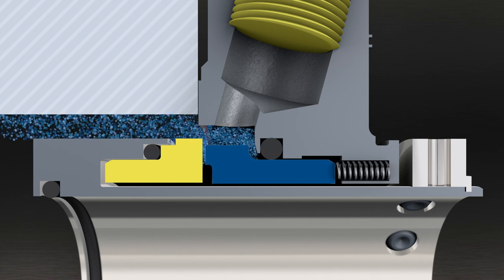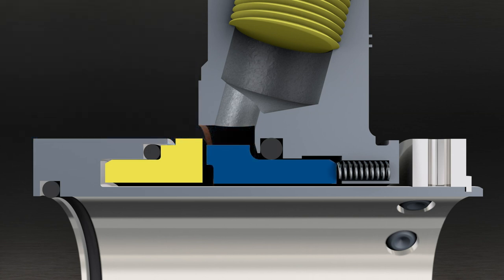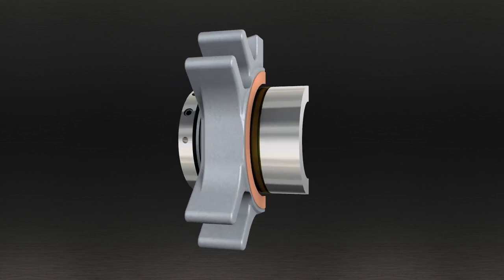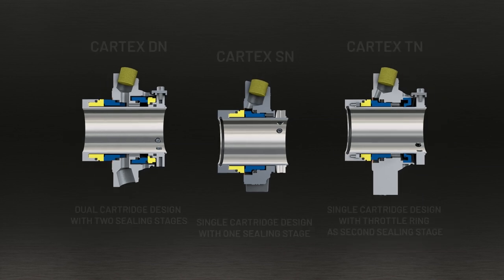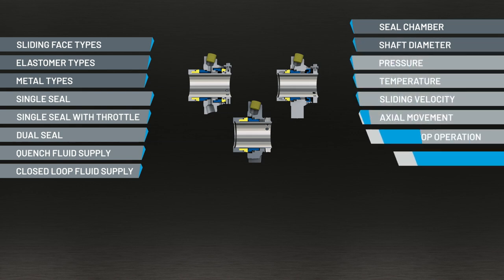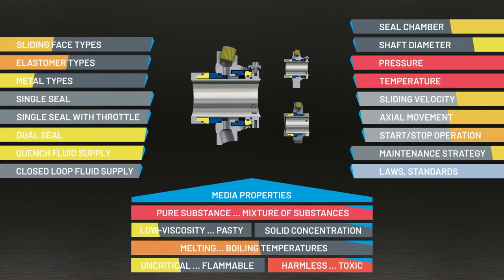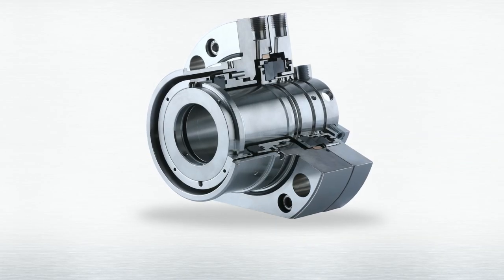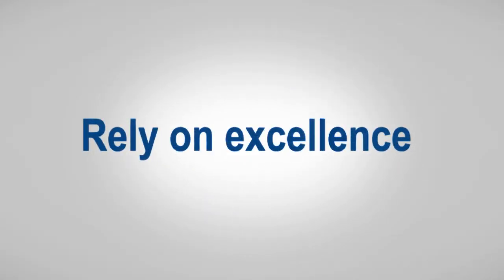EagleBurgmann - Mechanical Seal Functionality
Discover why customers all over the world rely on our expertise and innovative strength:
In a refinery, for example, more than a thousand pumps are used, all of which must be securely sealed – from drinking water to tar.
 EagleBurgmann offers:
🔒 Reliable and safe operations
🌿 Protection of people and the environment
🛠️ Turnkey, ready-to-install cartridge units
📏 Tailor-made solutions for a wide range of media and operating conditions

Our seals are more than just parts; they are the result of a perfect interaction of all parameters.
Rely on Excellence - EagleBurgmann.